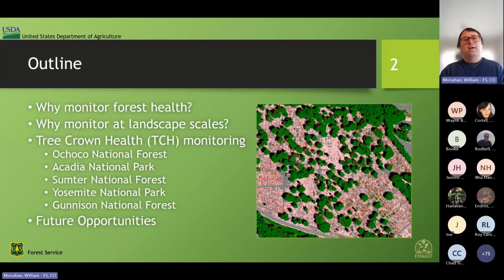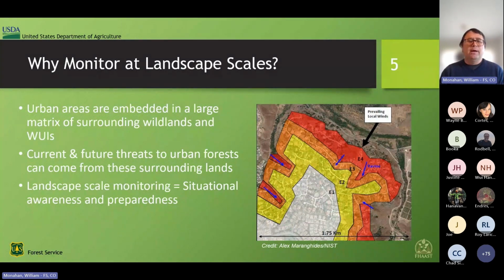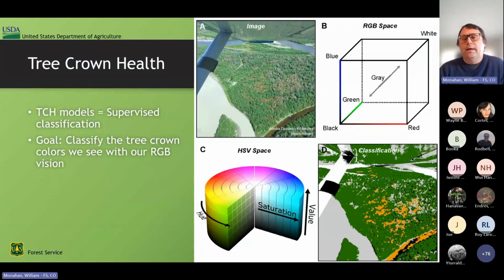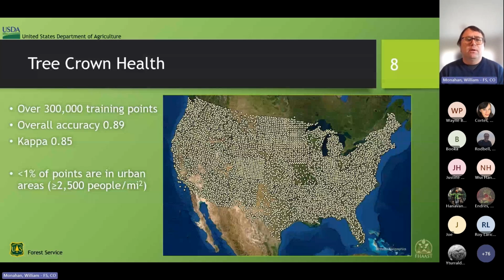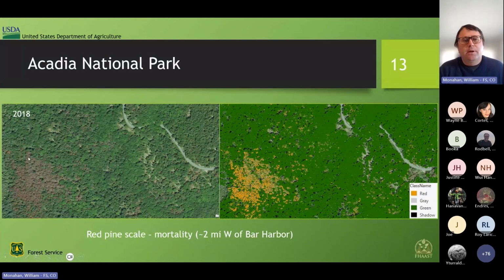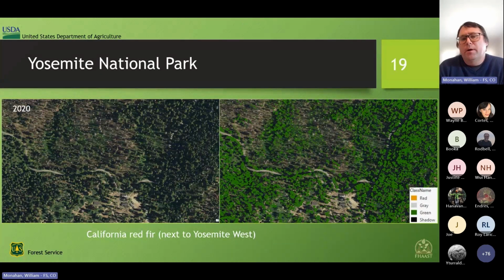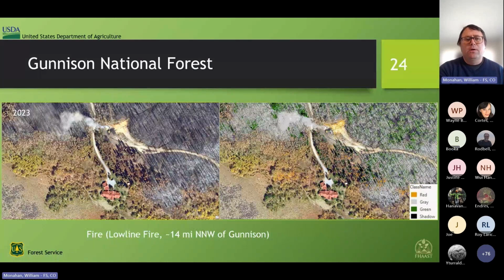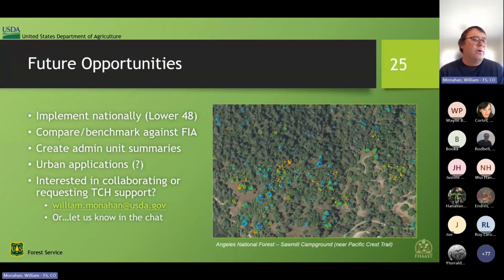2024 02 Mapping Tree Health Bill Monahan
1/2 Mapping and Monitoring Tree Health Across Diverse Landscapes

New technology is improving our ability to detect and address issues early enough to protect forests and people from increased tree mortality and losses in ecosystem services. This webinar will explore the challenges that plague trees and forests and the data, technology, and systems available to protect them across diverse landscapes, from wildlands to city center. Speakers will introduce advanced models and remote technologies that systematically map forest conditions and support strategic planning and targeted actions to manage and protect the trees and forests where we live. Participants will be able to ask questions and identify the data sources and technologies available to help them achieve and sustain their local tree canopy goals.